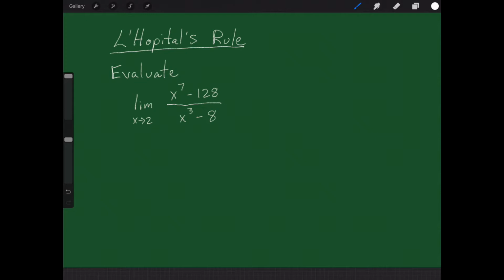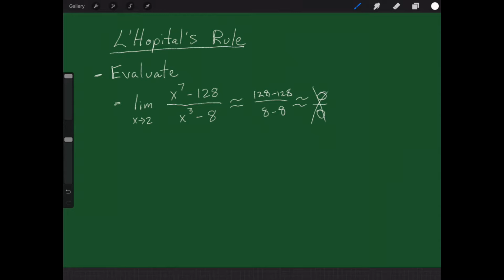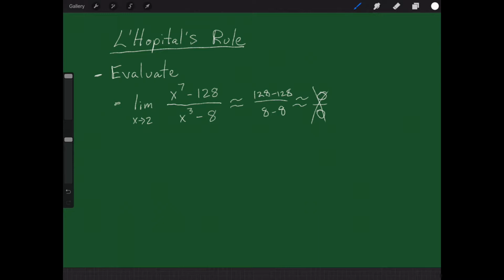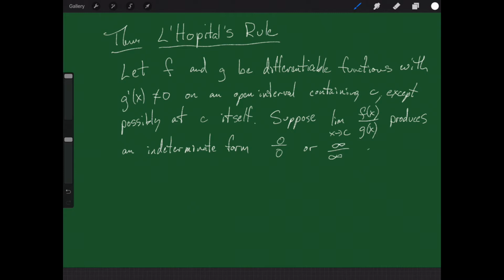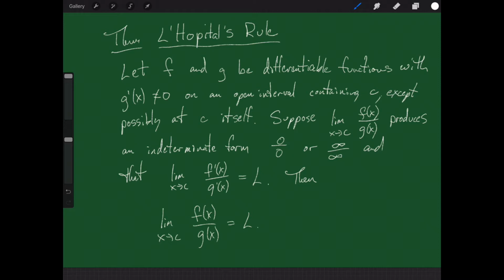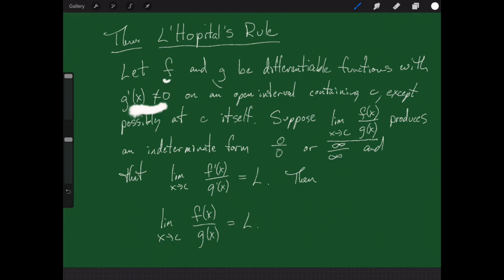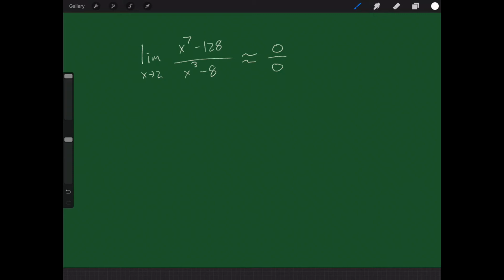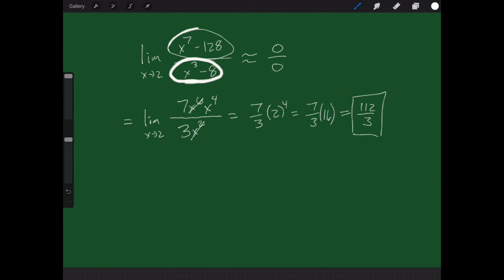L'Hopital's Rule Lecture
Learn how to use L'Hopital's Rule in Calculus 1.